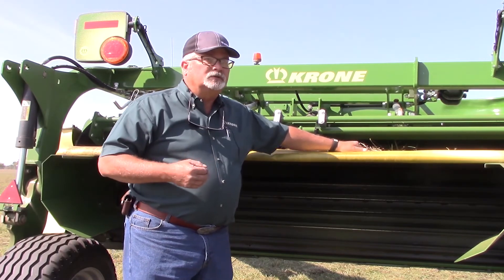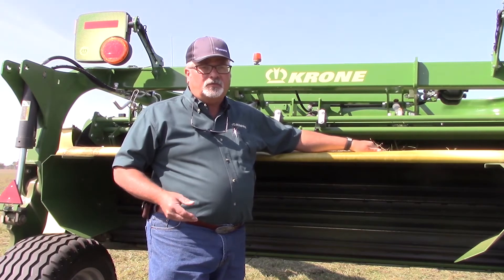Krone Mower Conditioner Demo with OSU Extension- Farm Science Review 2020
Brent Raines (Krone NA) and Christine Gelley (OSU Extension) discuss equipment and methods for mowing and conditioning hay crops. A demonstration filmed on 9/22/2020 for Farm Science Review Online.
FSR.OSU.EDU
EXTENSION.OSU.EDU

Special Thanks To:

Krone North America-
Brent Raines
Aden Russell
Dustin Willey

Ohio State University Extension-
Christine Gelley
Jason Hartschuh